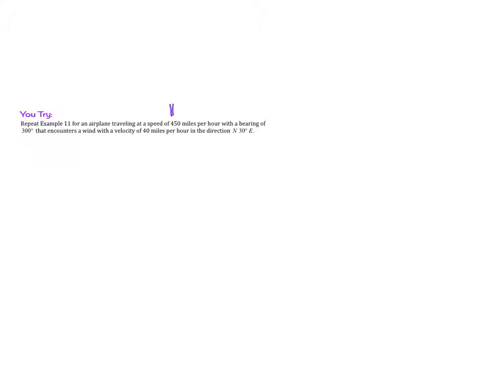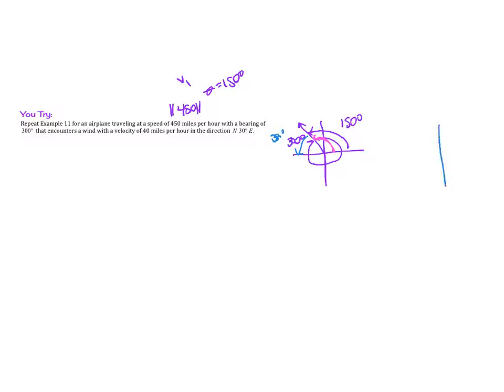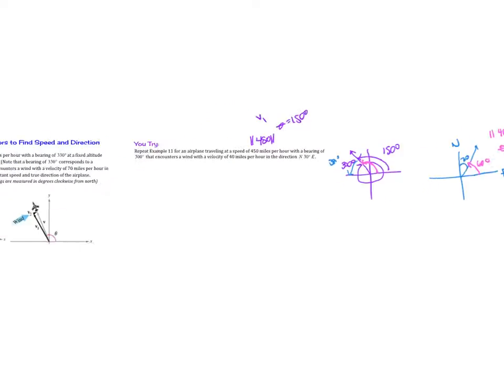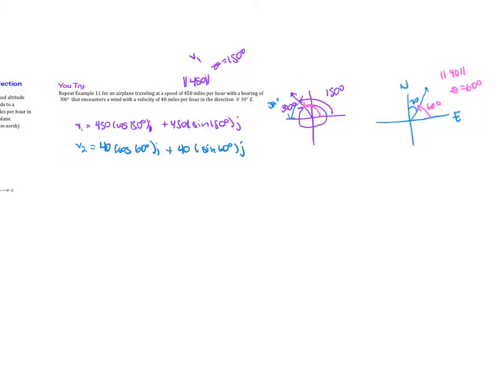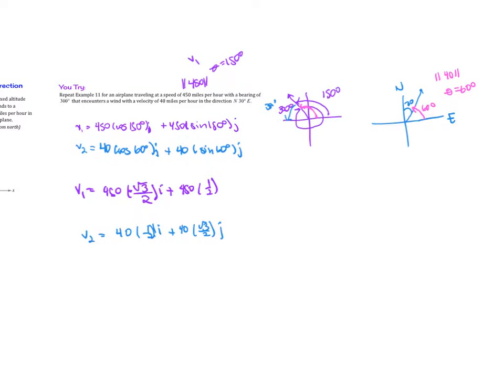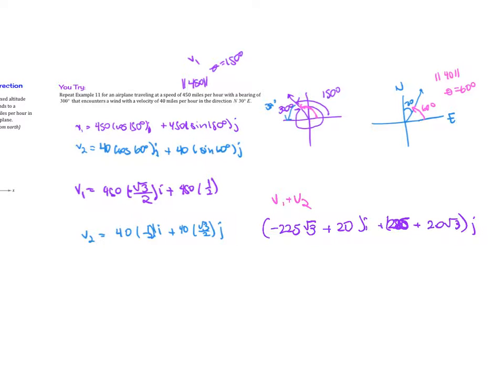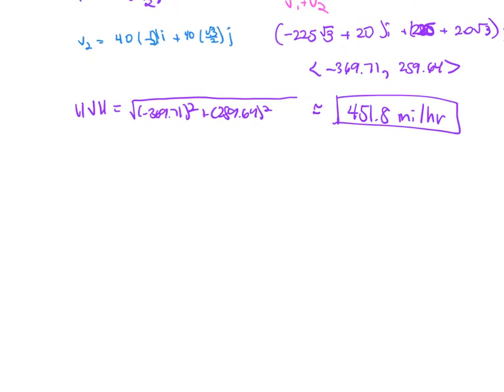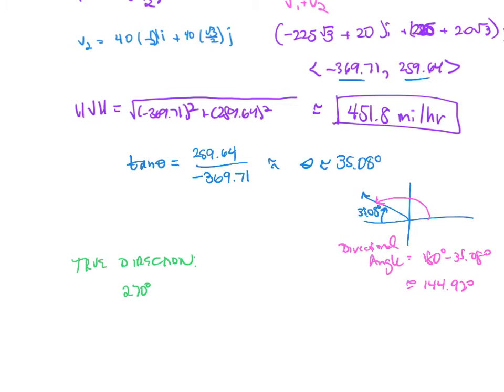6 3 Day 2 Vectors in the Plane Ex 11 Find Speed and Direction You Try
Vectors Applications (Precalculus)